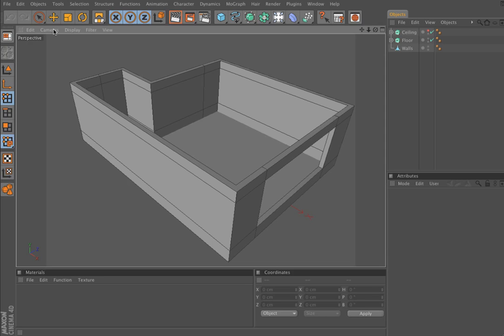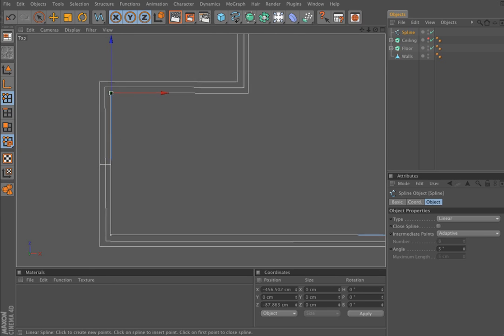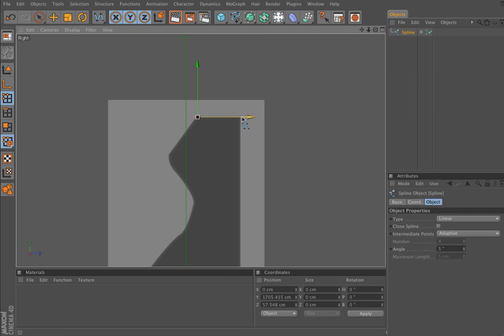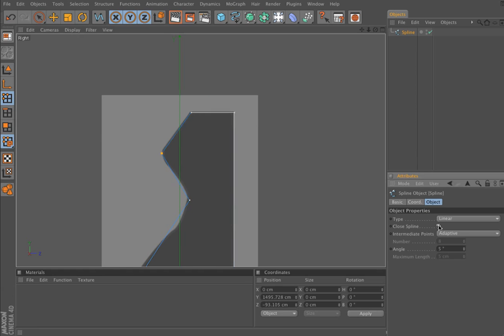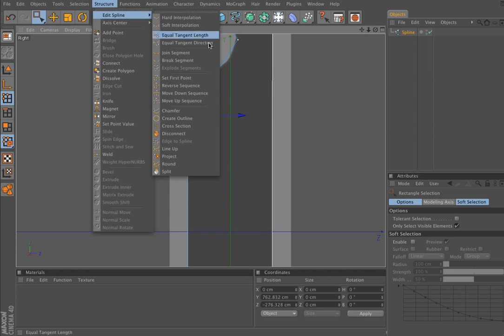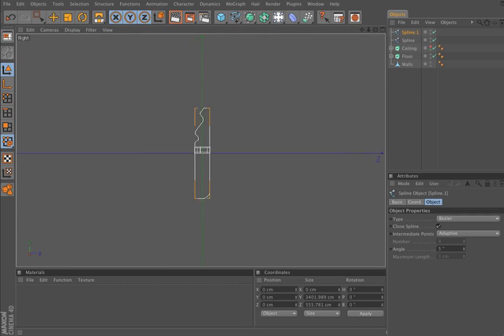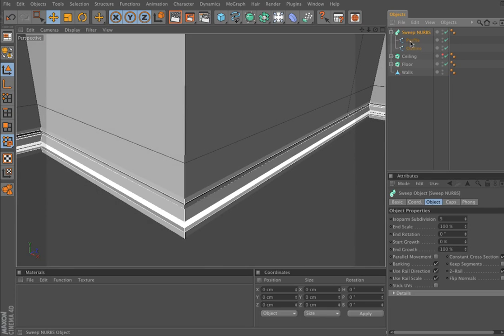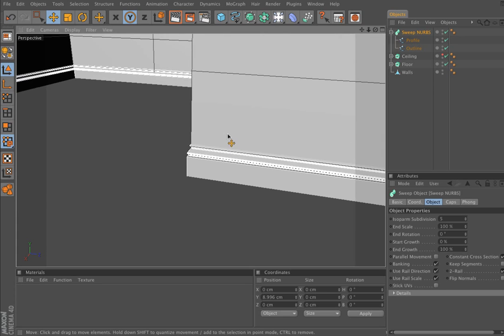3. Creating the skirting board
Creating the skirting board